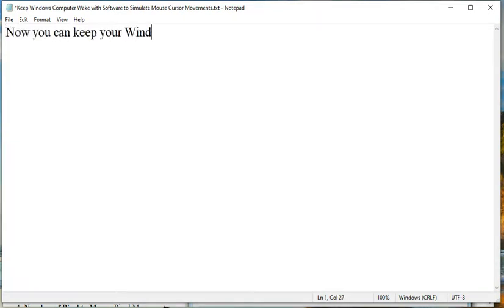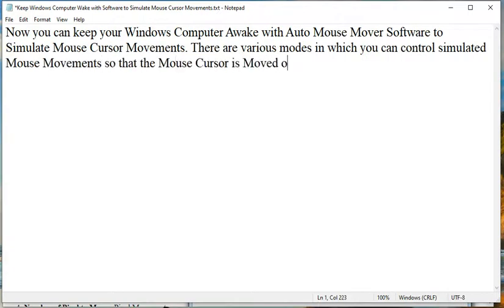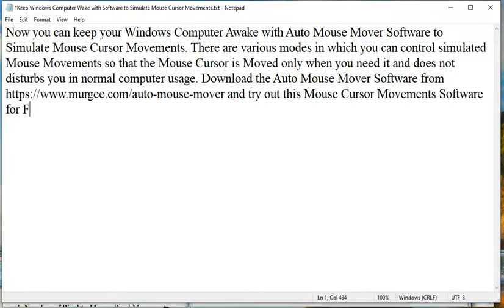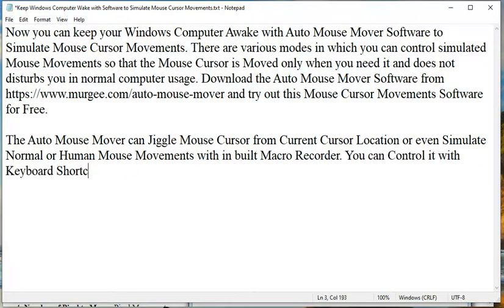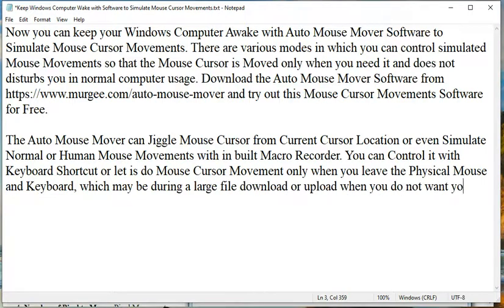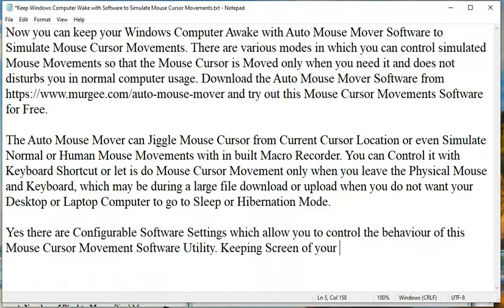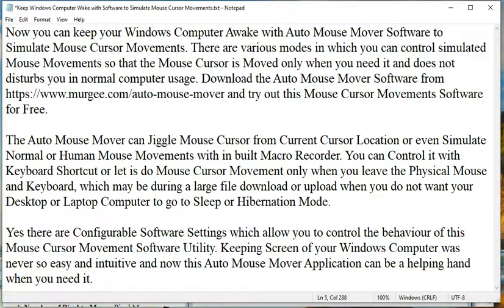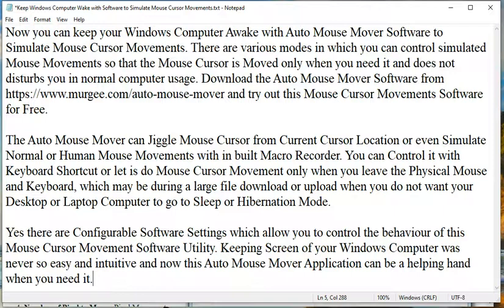Keep Windows Computer Awake with Software to Simulate Mouse Cursor Movements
Now you can keep your Windows Computer Awake with Auto Mouse Mover Software to Simulate Mouse Cursor Movements. There are various modes in which you can control simulated Mouse Movements so that the Mouse Cursor is Moved only when you need it and does not disturbs you in normal computer usage. and try out this Mouse Cursor Movements Software for Free.

The Auto Mouse Mover can Jiggle Mouse Cursor from Current Cursor Location or even Simulate Normal or Human Mouse Movements with in built Macro Recorder. You can Control it with Keyboard Shortcut or let it do Mouse Cursor Movement only when you leave the Physical Mouse and Keyboard, which may be during a large file download or upload when you do not want your Desktop or Laptop Computer to go to Sleep or Hibernation Mode.

Yes there are Configurable Software Settings which allow you to control the behaviour of this Mouse Cursor Movement Software Utility. Keeping Screen of your Windows Computer was never so easy and intuitive and now this Auto Mouse Mover Application can be a helping hand when you need it.